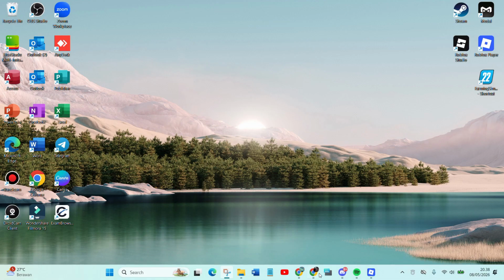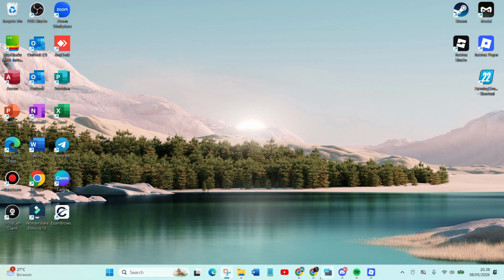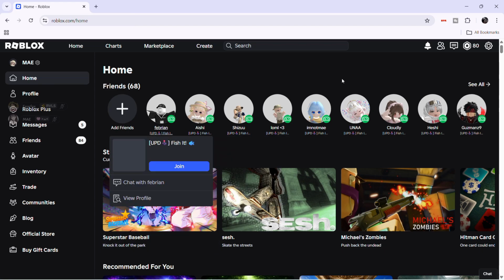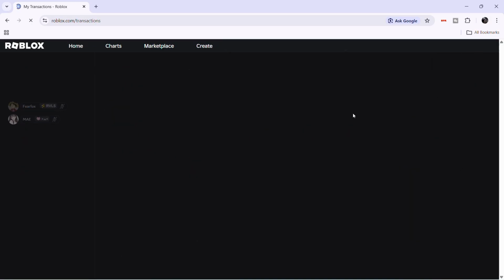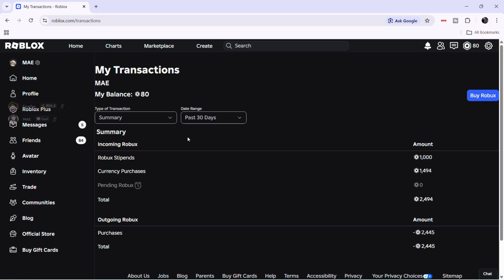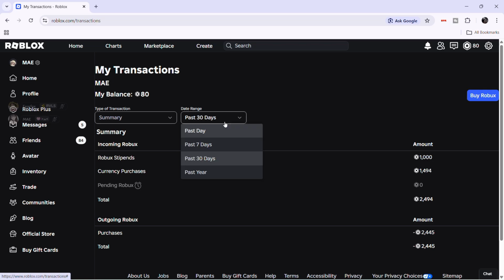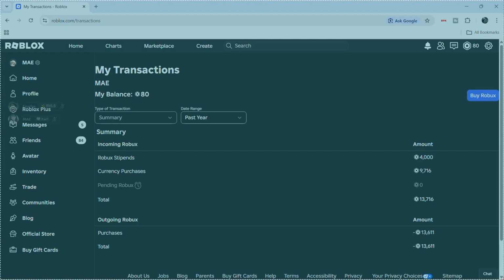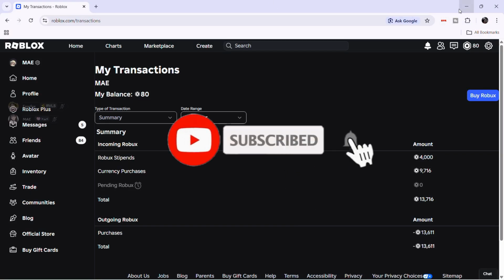How to Check Transaction History on Roblox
Trying to figure out how much Robux (money) you or your child has spent in Roblox? Roblox Corporation has made it fairly simple to see how much cash you've sunken into the game, but it can be a bit difficult to find.

If you're curious about how many Robux you've used since starting playing around in the expansive world of Roblox, we've got a solution for you. Here's how you can check your Roblox purchase history so you can know at a glance what your Robux spending is looking like.